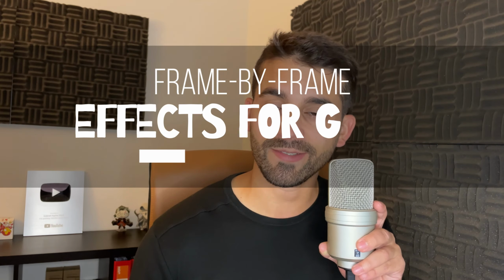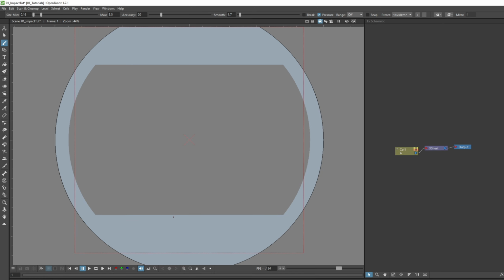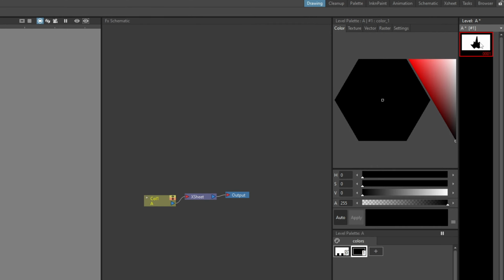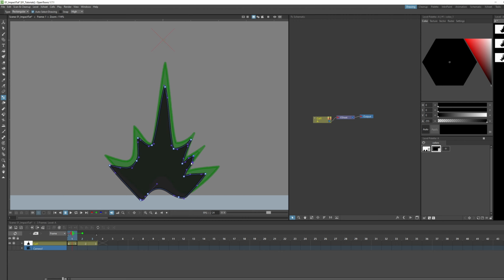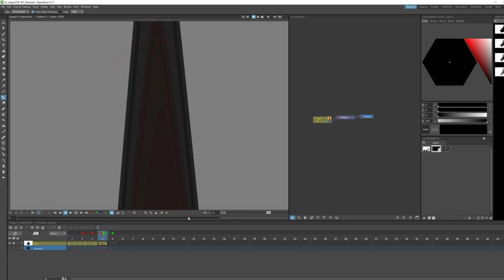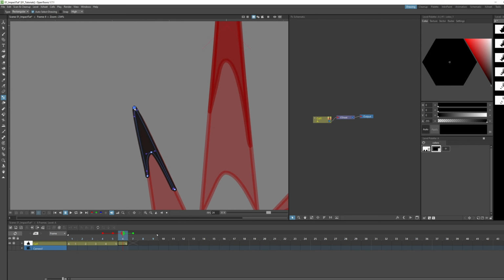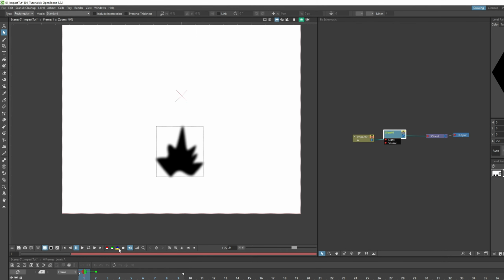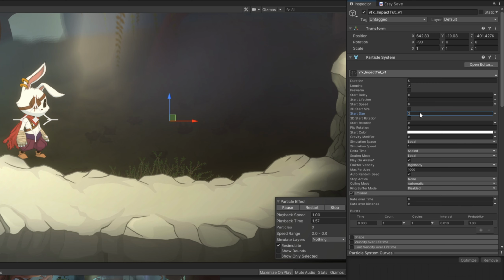Frame-by-Frame Effects for Games - Beginner Tutorial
Let's see how to create Frame-by-Frame VFX for Games, with OpenToonz, and how to use it in Unity! Create awesome flipbooks with this techniques and bring new looks to your games or portfolio!

00:00 Intro
01:02 Starting with OpenToonz
02:21 Beginning an Impact Animation
05:21 Impact 2nd Frame & Onion Skin
07:23 Impact 3rd Frame
08:41 Impact 4th Frame & Cutter Tool
11:42 Impact 5th Frame
13:37 Impact Last Frame
14:43 Export Frames
15:24 Adding FX
18:08 Create the Flipbook
19:17 End Results in Unity
20:07 Credits

*Courses*